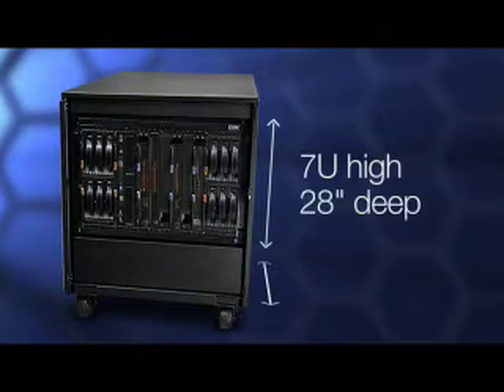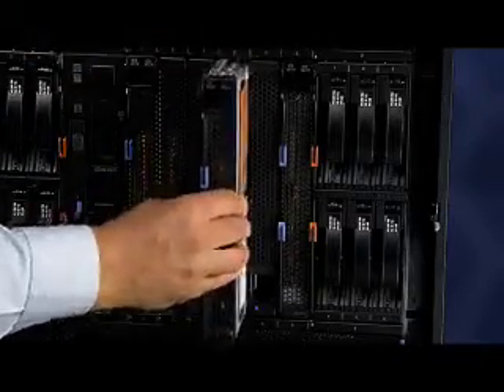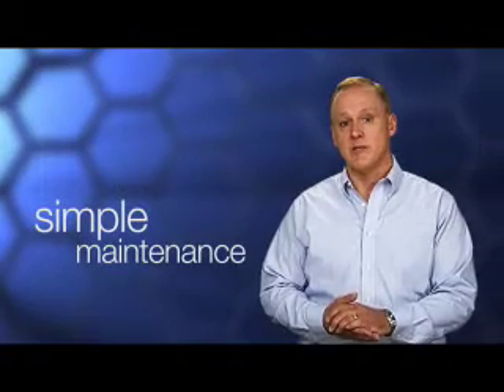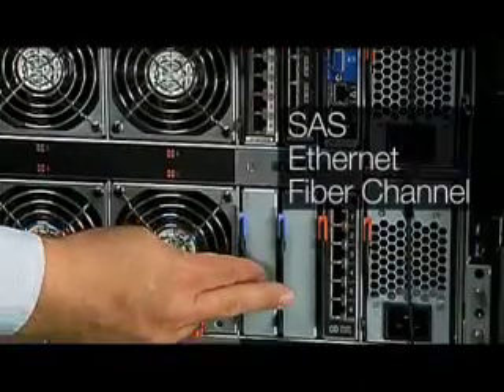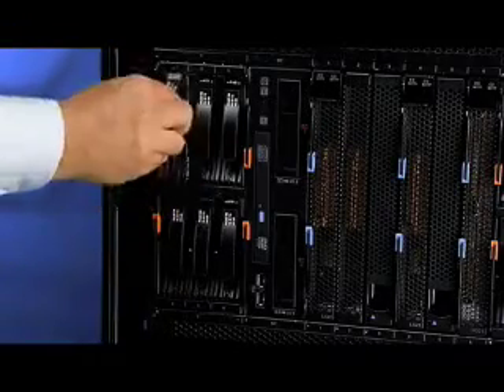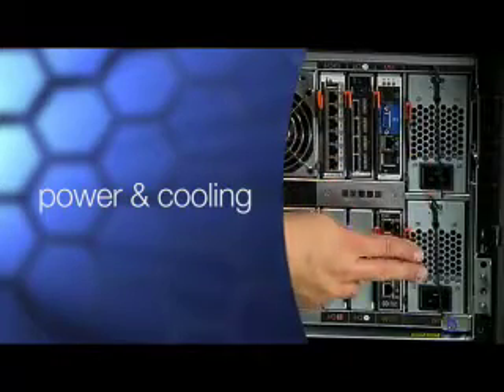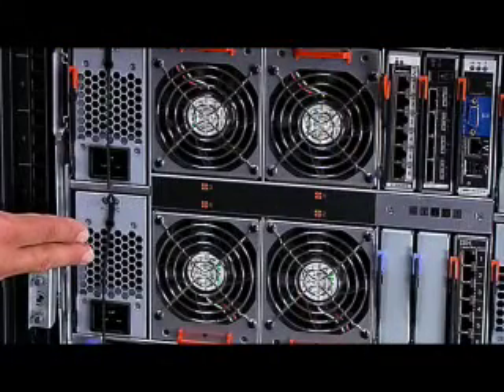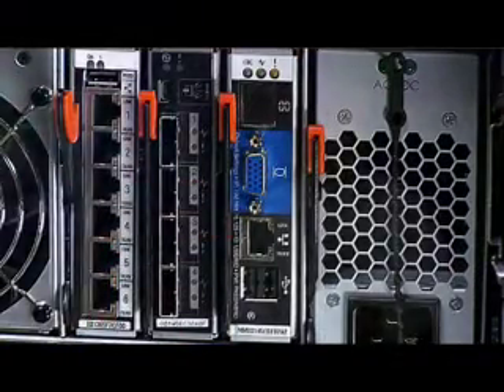IBM BladeCenter S - Jim Hughes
Jim Hughes, IBM BladeCenter Lead Enginner talks about the technical details behind the BladeCenter S chassis